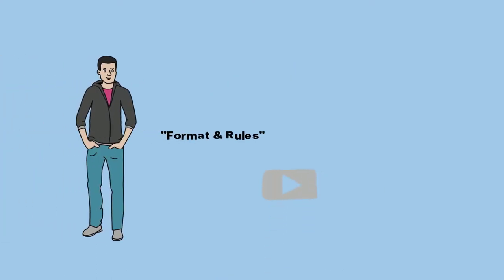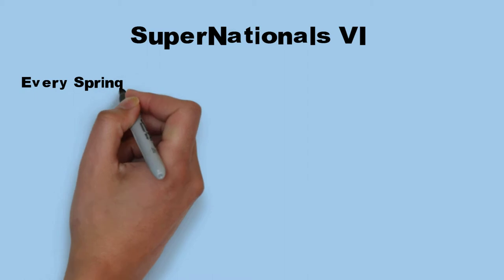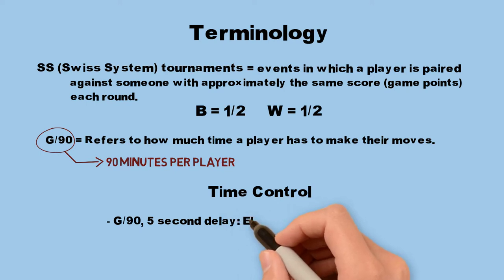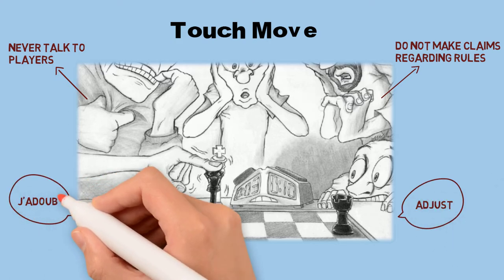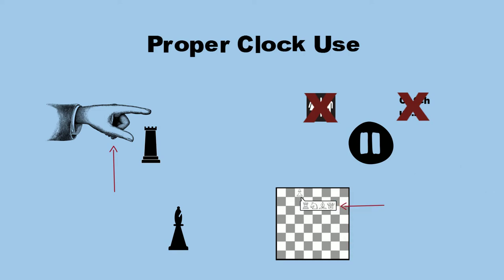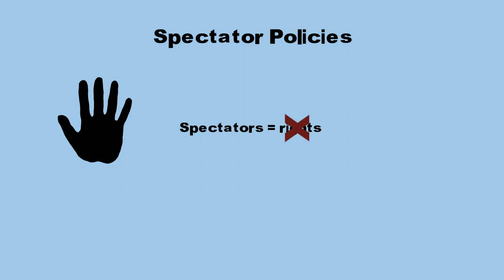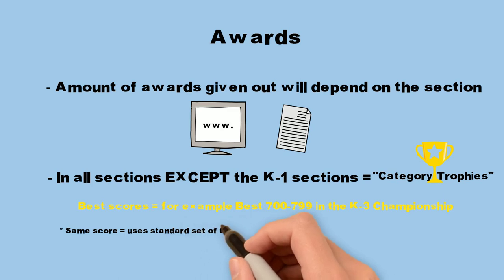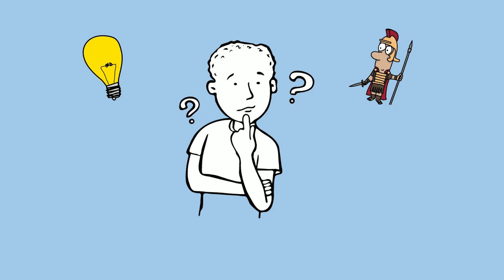SUPERNATIONALS 2017 - Format and Rules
Revised Format and Rules for SUPERNATIONALS 2017